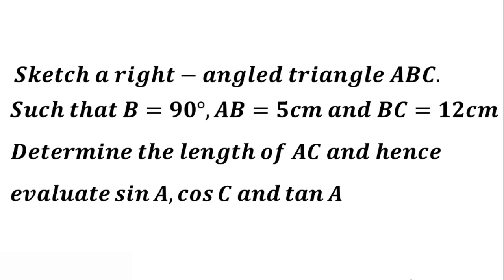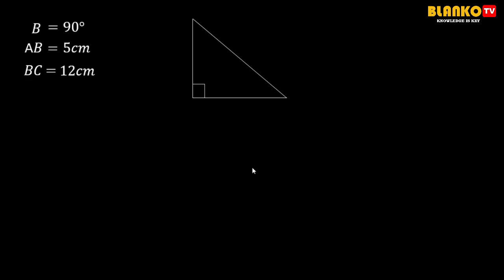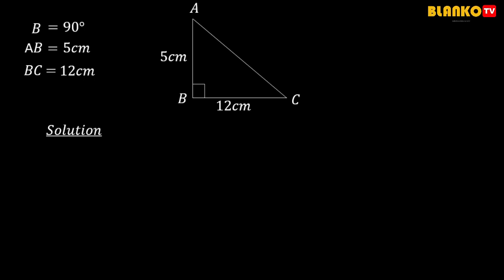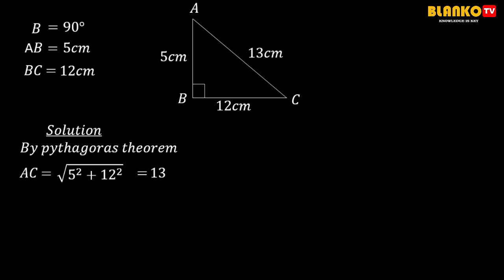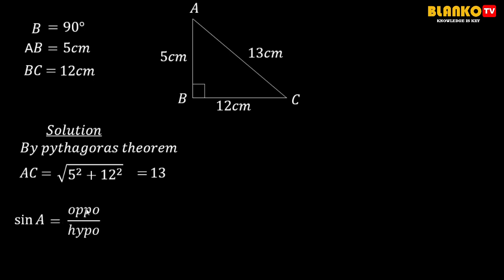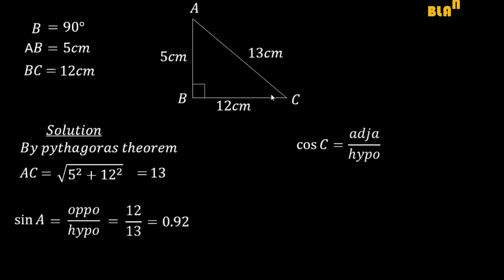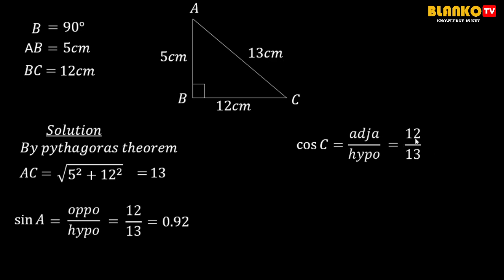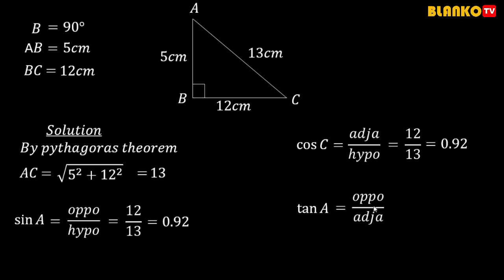Solving right angled Triangle (Ex 2)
Here on the Brainy Academy Channel, you will learn Engineering Mathematics, Science Calculations, Physics Calculations,Ohms law Calculations, Calculus, Integration, Differentiation, Core Mathematics, Elective Mathematics,Simultaneous Equation,  Introduction to Differentiation, Introduction to Integration, Transposition of formulae, Brainy Academy, Indices and  Standard form,Brainy Academy, Introduction to Quadratic equation,Solution of quadratic equation by factorization, Practical problems involving quadratic equation,DC Circuit Calculation,Resistivity and Resistance Calculations,Solving right angled Triangle (Ex 2)